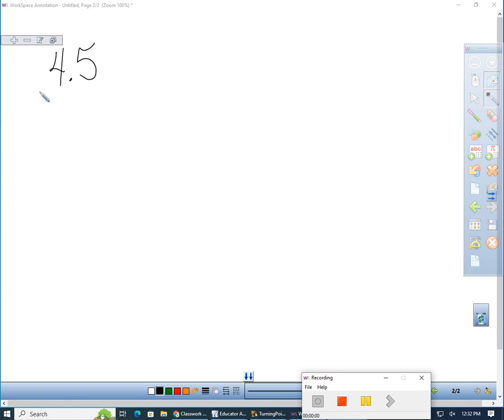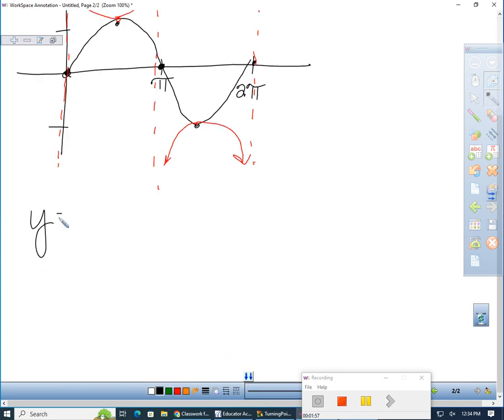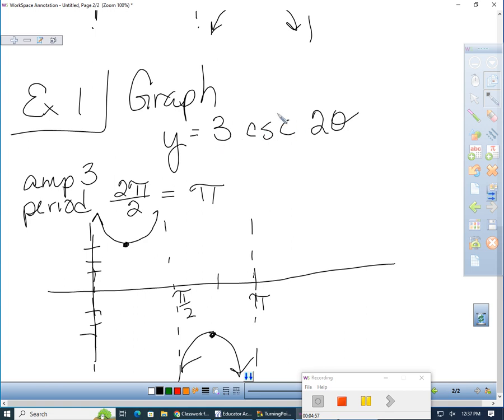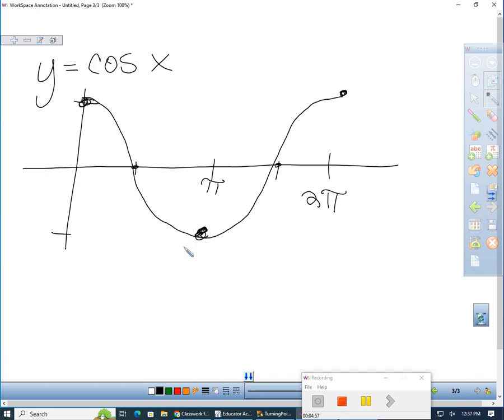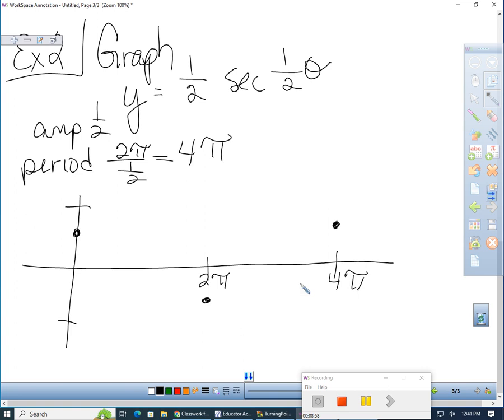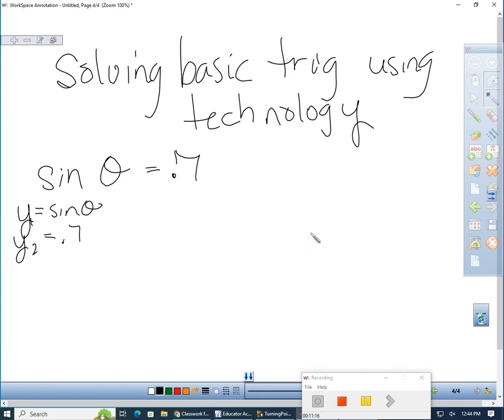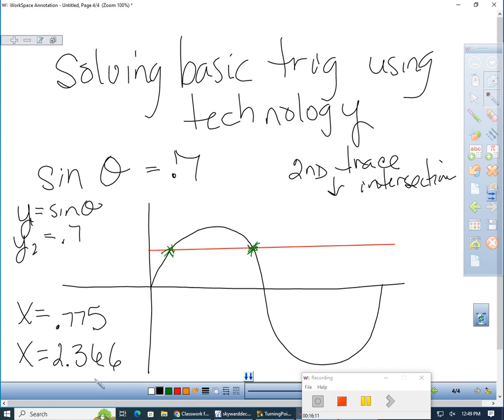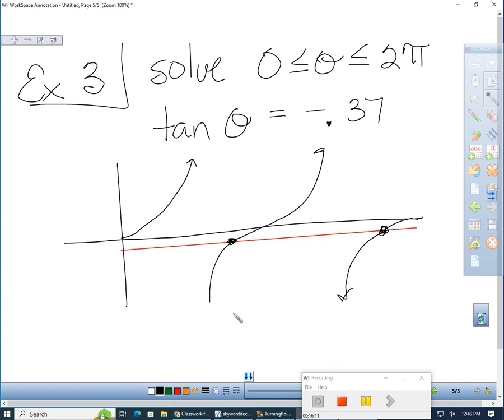AP PC Graphing csc and sec